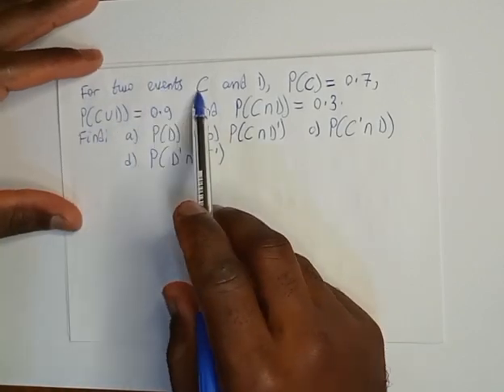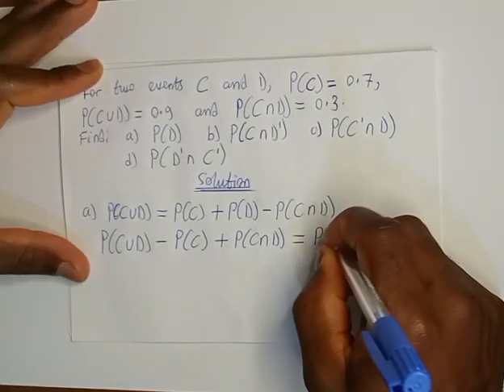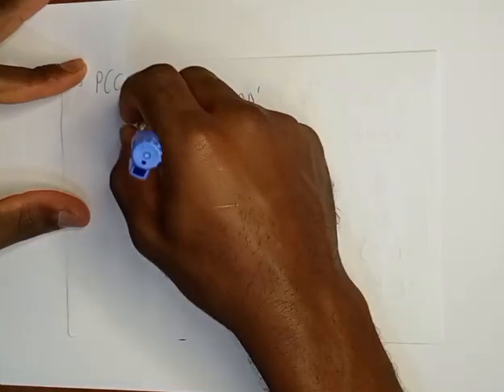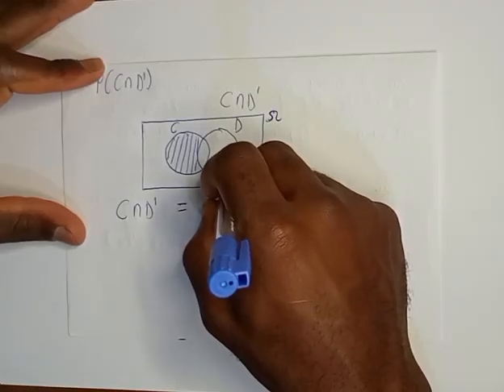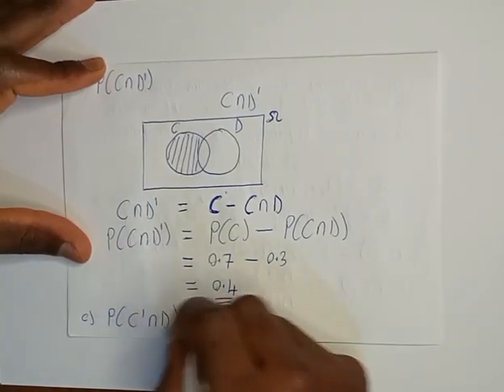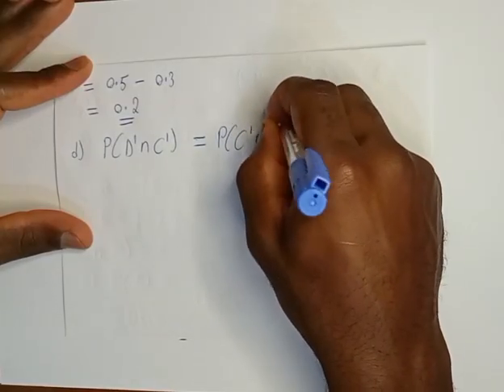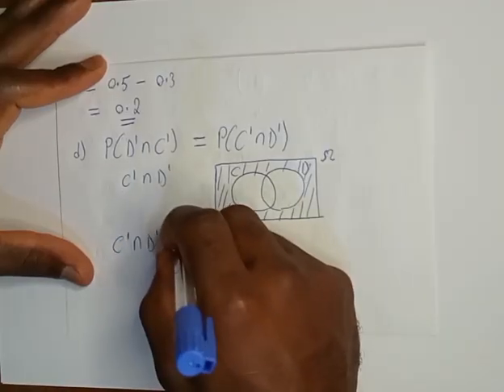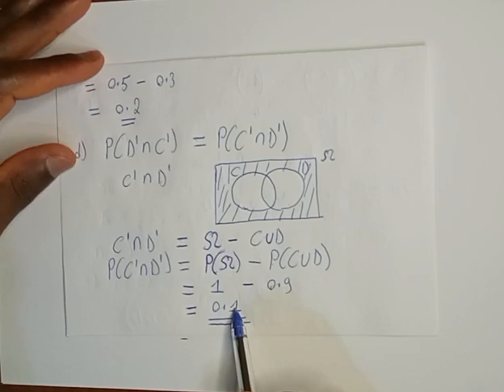using of Venn diagrams to calculate probabilities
After watching this video, you would be able to use Venn diagrams to easily calculate the probability of different events.
In this video, we show you how to use Venn diagrams to calculate probabilities of different events. Perfect for students and math enthusiasts!

Probability and Venn diagrams go hand-in-hand! 🤝

Venn diagrams help visualize events and calculate probabilities. Want to explore:
- Intersection (A ∩ B)
- Union (A ∪ B)
- Complement (A')